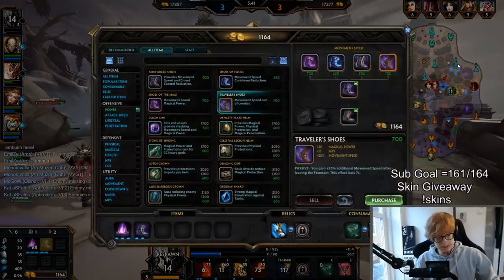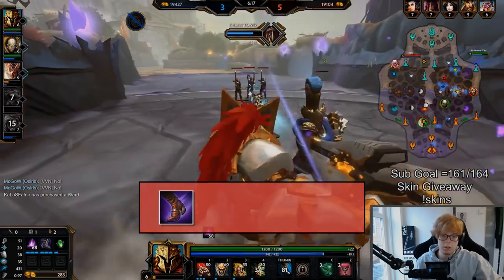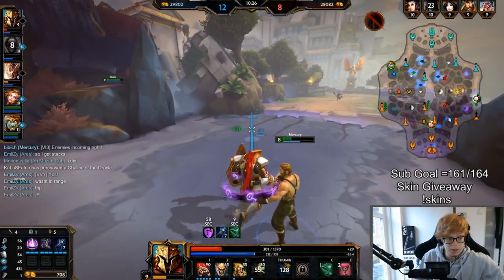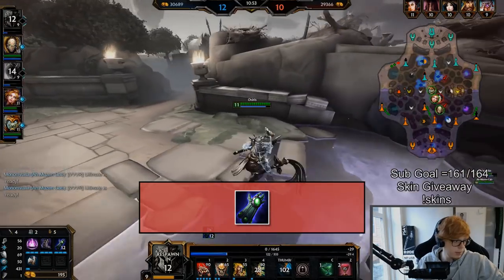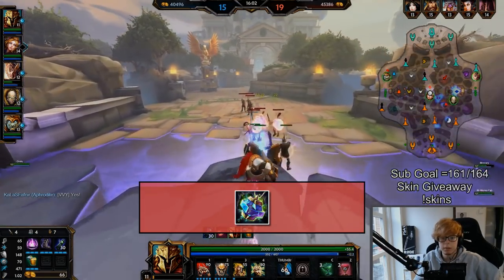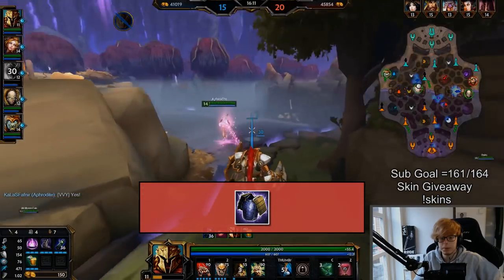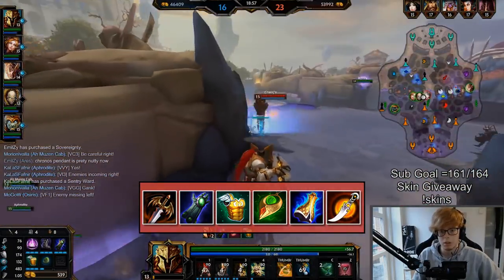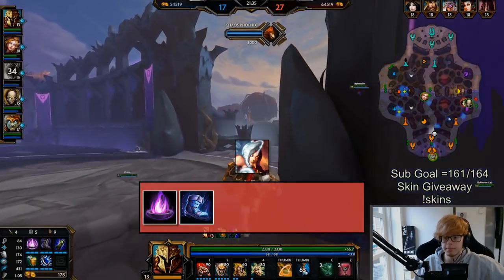Smite Season 5 PTS: How to Build Supports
Here I go through what I think are the best items so far in Season 5 for the support role, Enjoy :D

FAQ:
Where are you from? Denmark

Mice = Zowie EC1-A White
Headset = Sennheiser PC373D